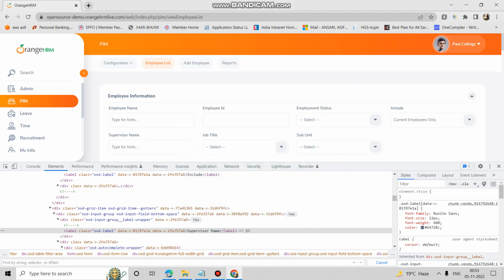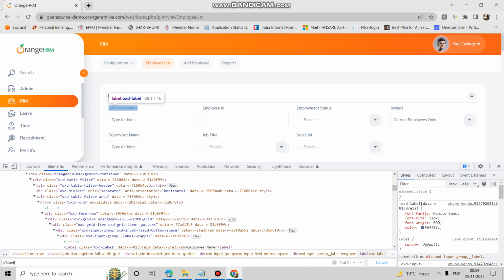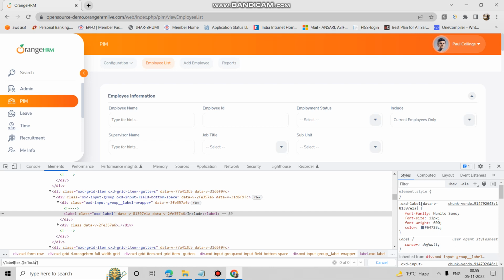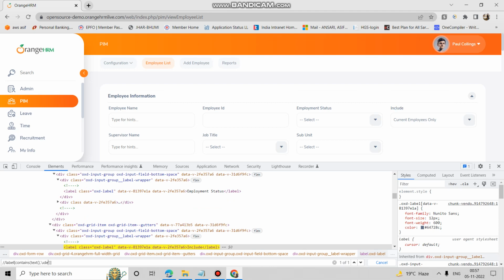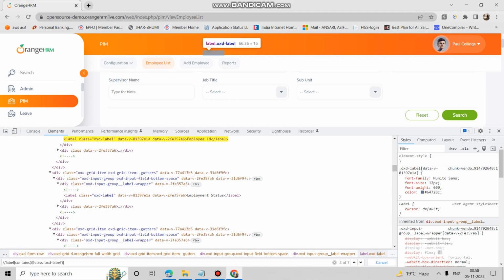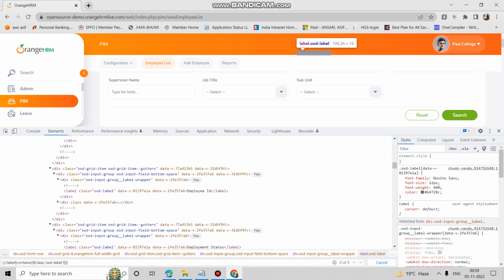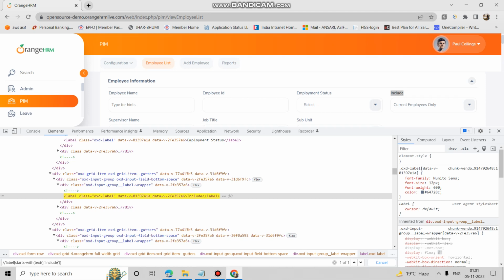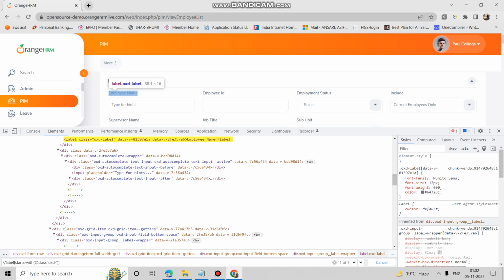Xpath Functions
XPath in Selenium is a technique that allows you to navigate the structure of a webpage's HTML. XPath is a syntax for finding elements on web pages. Using UXPath in Selenium helps find elements that are not found by locators such as ID, class, or name. XPath in Selenium can be used on both HTML and XML documents